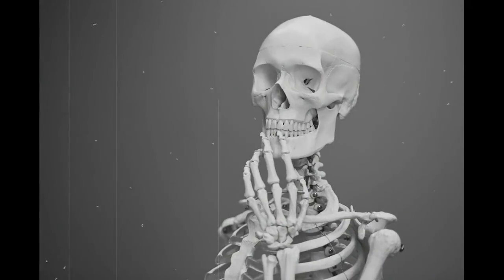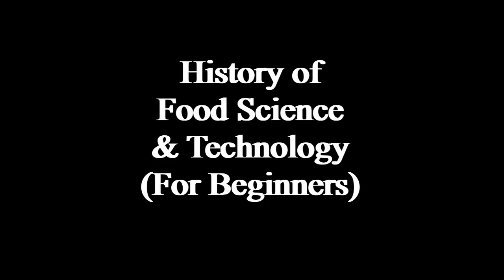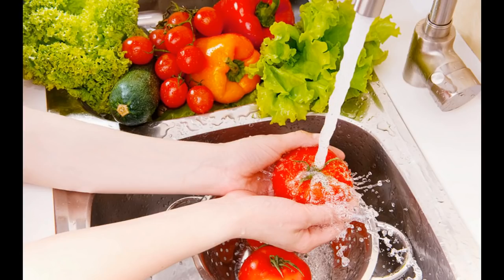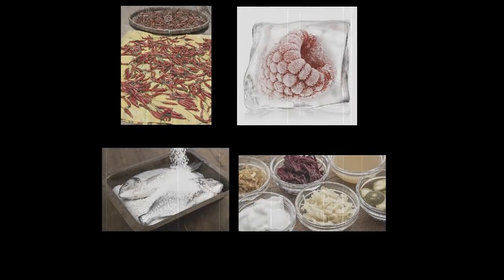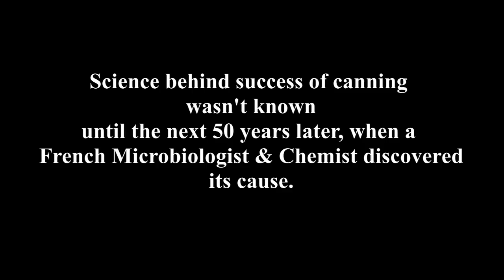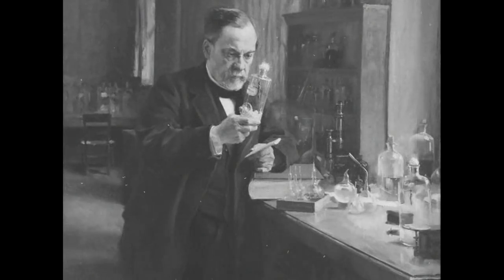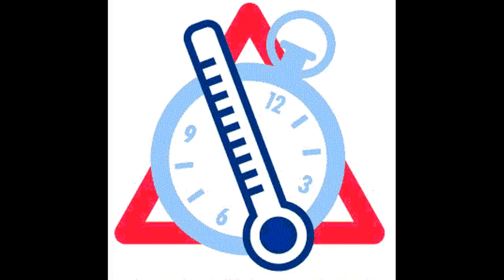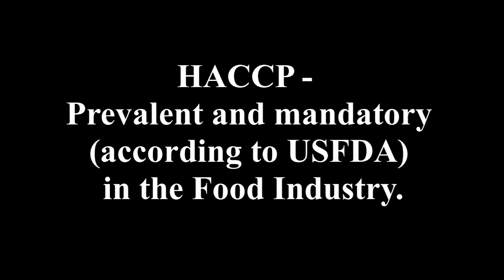History of Food Science & Technology [For Beginners]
Do you know that most of the food we see on the shelf of the supermarkets today, wasn’t available a 100-150 years from now?

This was because there were very few techniques to preserve the food. The food would spoil very fast and a lot of people suffered from food poisoning and even death.
The food we eat today, is completely taken for granted because it is cheap and easily available.
The food you and I are eating today has been possible because of the efforts of a lot of scientists, researchers, engineers, food technologists, nutritionists so that the food you are eating is safe and healthy.

But the process of developing food wasn’t invented overnight. So, what is the history and how food technology originated?

Well if you ask me, I think the preservation of food has been abundant since early human started farming. Early humans realized the fact that they could not always hunt for animals or pluck fruits from trees every day.

And if they stored the food like meat, it spoiled very fast. So, they had to develop some preservation techniques for eating the food even when they could not hunt, or the fruits and vegetables weren’t available.

Some of the earliest preservation techniques include Sun-Drying, freezing, salting, fermentation and so on. The downside of the early preservation techniques was that they changed the flavour and texture of the food along with huge loss of vitamins most of the time.

These techniques were not very effective for travellers and soldiers who needed a healthy diet.

During the Napoleonic wars (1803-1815), the French Government offered 12,000 Francs to anyone who could develop a method for preserving food for the military.

In 1809, a French confectioner and chef developed a method of sealing the food in glass jars. The name of that French man was ‘Nicholas Appert’. The process was simple. He sealed the food in a glass jar and then heated the jar for some time depending upon the food. The method proved to be successful and he was awarded 12,000 Francs.

The invention of canning is considered as the major turning point in the history of food technology and food science. Because of his remarkable contribution, Nicholas Appert is also known as the ‘Father of Canning’. And even canning is sometimes referred to as ‘Appertization’.

Although canning was successful but the science behind its success wasn’t known until 50 years later, when a French microbiologist and chemist showed that growth of micro-organisms is responsible for the spoilage of beverages.

He also invented a process where milk was heated to a specific temperature for a specified time to kill the spoilage micro-organisms. That French microbiologist was none other than Louis Pasteur.
The process he invented is still prevalent in the dairy industry and wine industry as well. And in the honour of Louis Pasteur, the process is known as ‘Pasteurization’.

In 1895, almost a 30 years later in Boston, Massachusetts, William Lyman Underwood of a canning company worked with Samuel Prescott to develop the research which would further lead to the concept of ‘Thermal Death Time’.

A lot of people don’t consider this event when it comes to the history of food technology, but this was also one of the turning points in the history as their research was important to determine the time-temperature combination for a food. That means, for how long a food will be cooked at what temperature.

Since then, a lot of research and discoveries had been done but in the 20th century, food safety was still an issue.

In 1960, the Pillsbury company, NASA and the USA army labs collaborated to develop safe and healthy food for the astronauts.
Eventually, they developed a systematic preventive approach to ensure food safety and that came to be known as ‘HACCP’.

HACCP is a preventive tool used in food industry to ensure safety of the food.
HACCP is prevalent today in every food industry and food safety is incomplete without the implementation of the HACCP program.

Since the development of HACCP, there have been a lot of rapid growth in the food technology. Industrialists have adopted newer technologies to process the food in a faster and efficient way.
So, these were some of the major breakthroughs in the history of food technology.